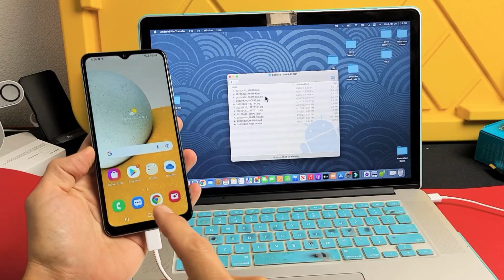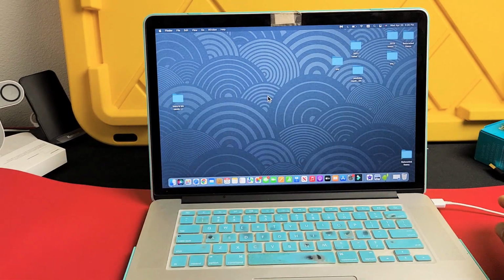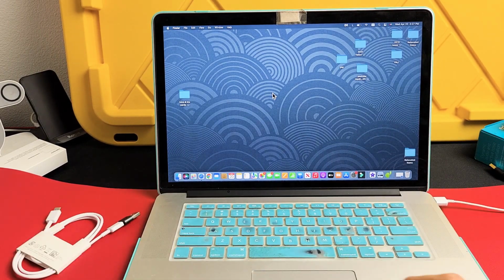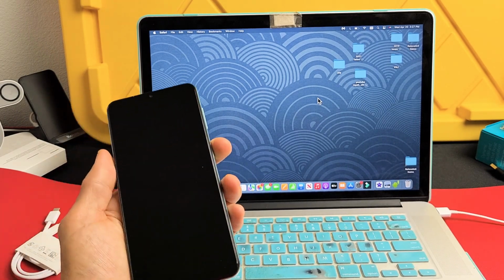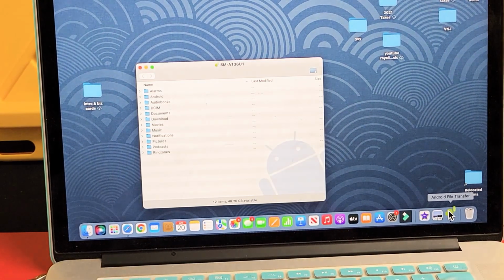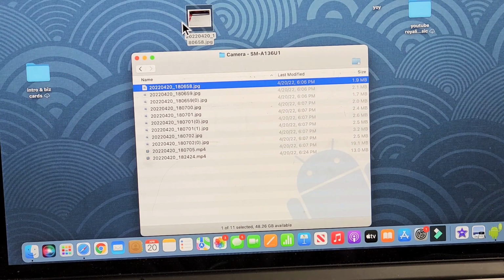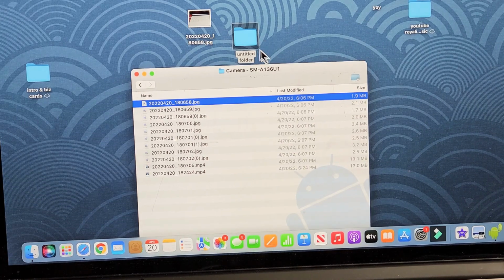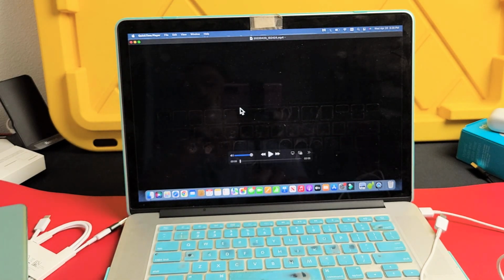Galaxy A13/A14: How to Copy Photos & Videos to iMac or MacBook w/ Cable (No iTunes Needed!)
I show you how transfer (download, copy, move) files such photos and videos from a  Samsung Galaxy A13 (same for A14) 5G smartphone to an Apple Computer, iMac, MacBook, MacBook Pro via cable and no iTunes needed. Hope this helps.

SAMSUNG Galaxy A13 5G Cell Phone, Factory Unlocked

[2-Pack, 3ft] USB C Cable 3A Fast Charge, etguuds USB A to Type C Charger Cord Braided

--- USB-C Female to USB-A Male Adapter ---